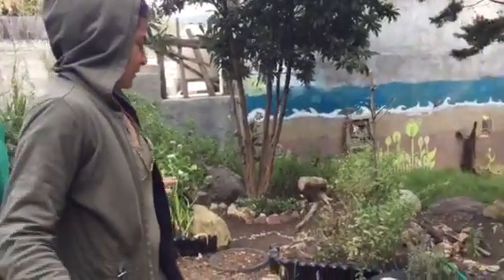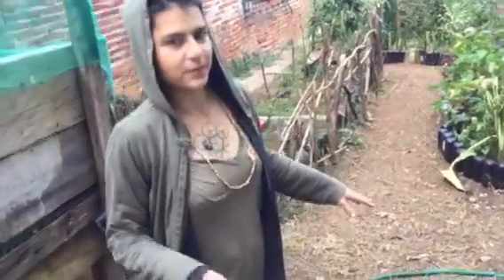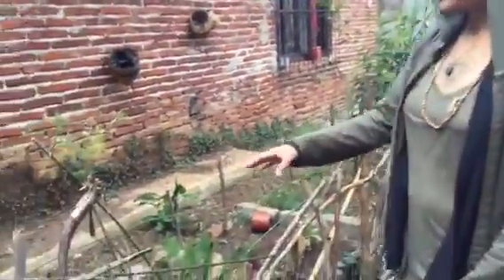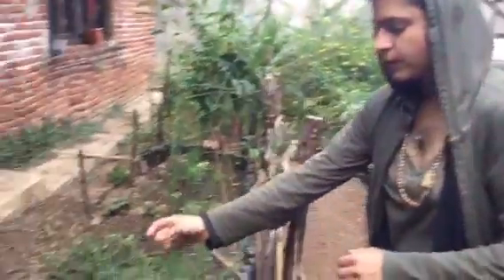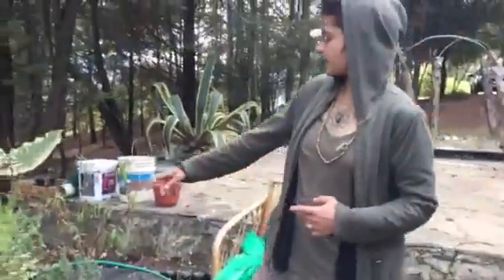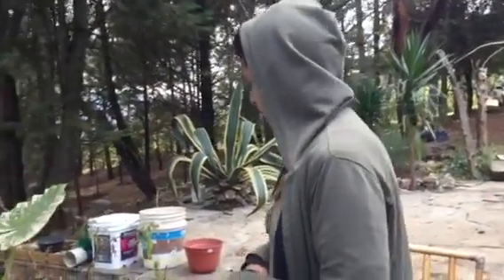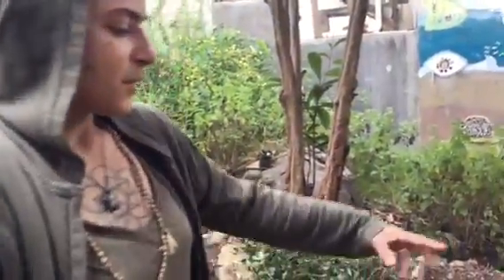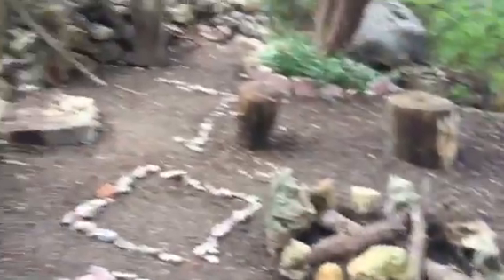Plant Medicine Garden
Doing some communal work in San Cris, Mexico.